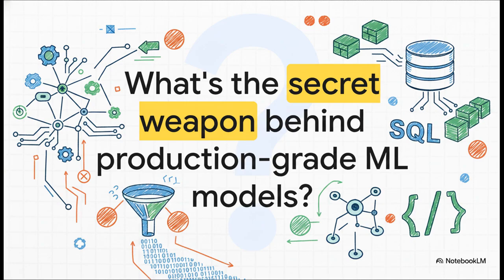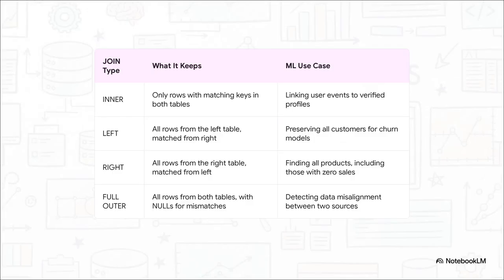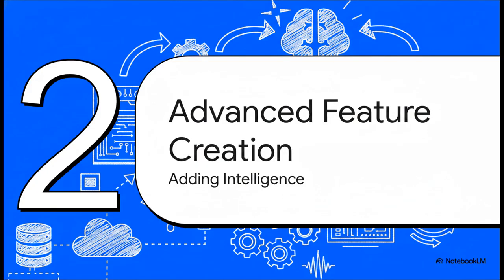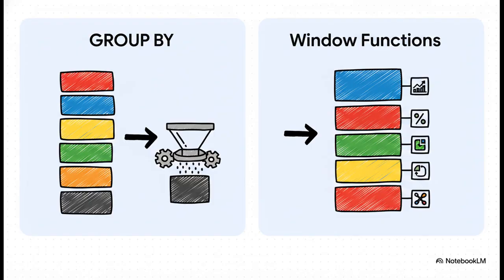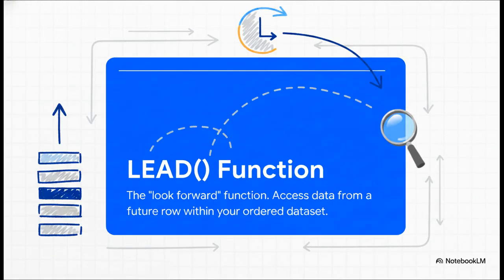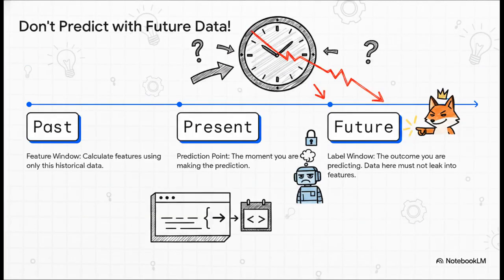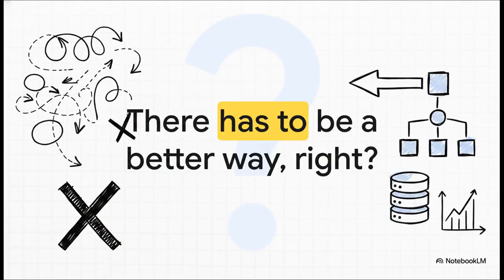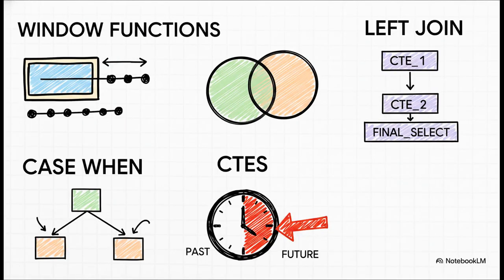44 - SQL and Data Manipulation for ML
### Study Guide
1. **Watch the video:** Take notes to capture key concepts.
2. **Review the Q&A:** Go through the Markdown files, pausing after each question to reflect before reading the provided answer. If a concept is unclear, use AI tools or Google to find additional explanations.
3. **Practice:** Experiment with the included Python notebook to reinforce your learning.
4. **Test your knowledge:** Solve the 15 multiple-choice questions in `Multiple_Choice_Questions.md`. An answer key is provided at the end of the file.